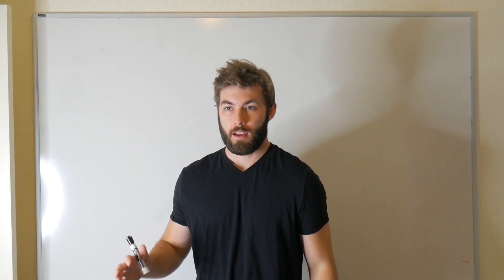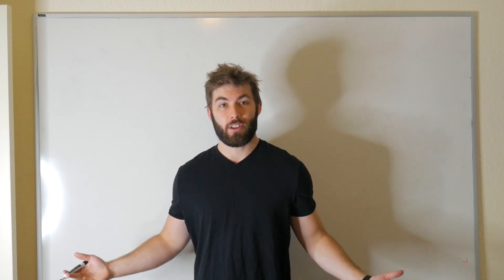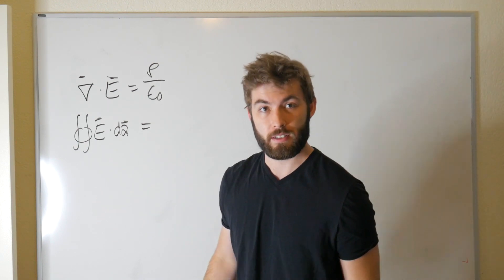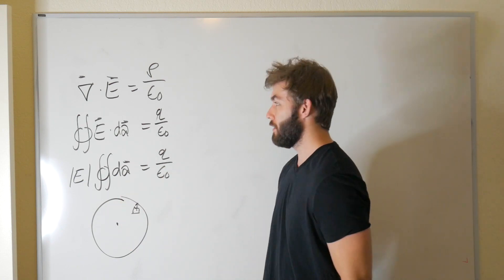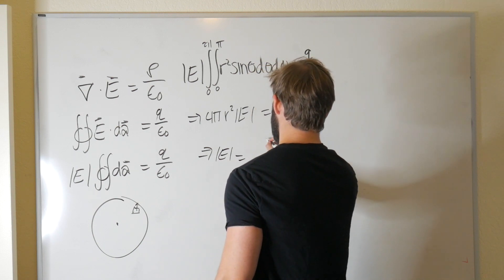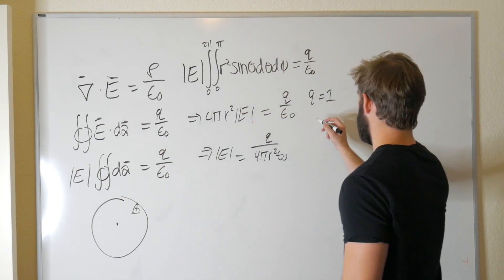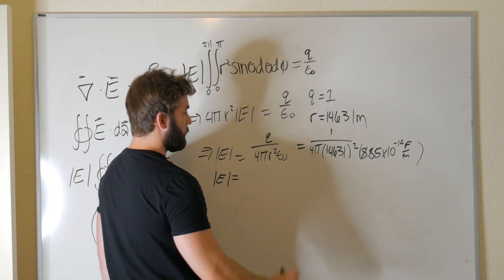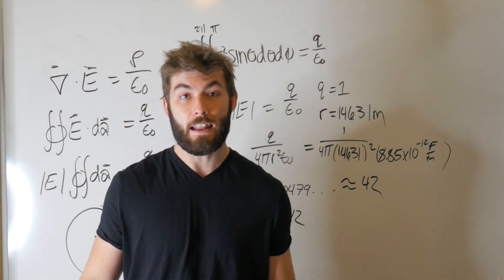Meaning of Life Found In Maxwells Equations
Just put this on any exam question or homework problem and you will get a 100% and a nobel prize.